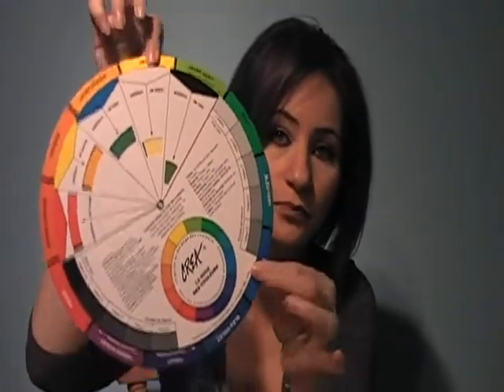Makeup Colors: Are you Contemporary, or Classic?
Amal Hantash, Sweet Allure Cosmetics, classic makeup look, contemporary makeup look, How to choose right makeup colors, how to vido blog, understanding makeup colors basics